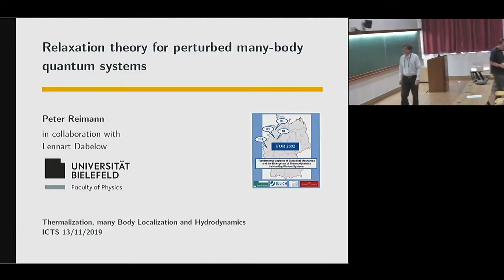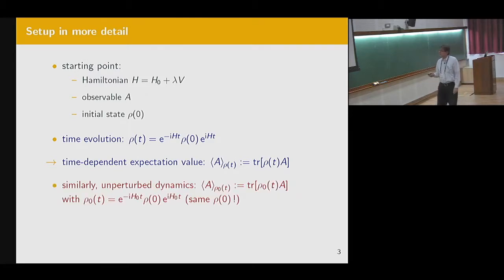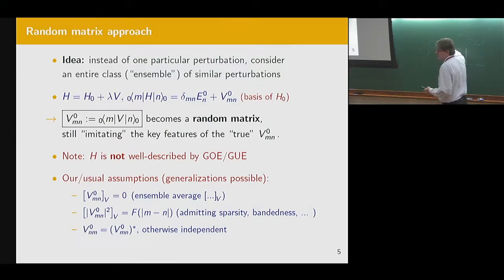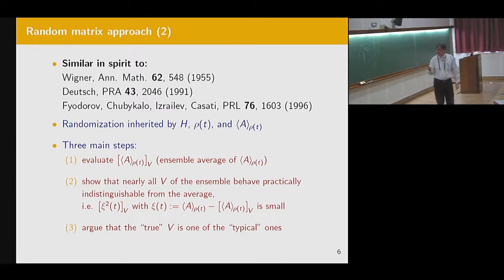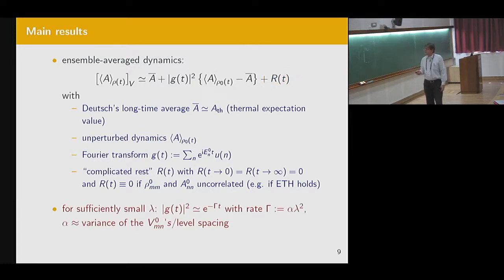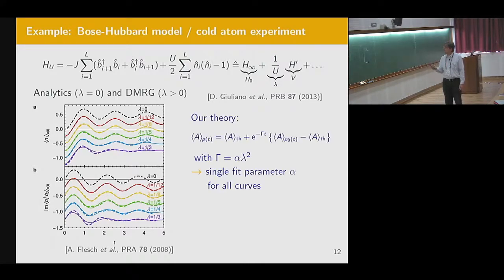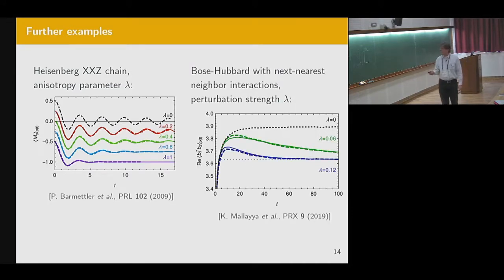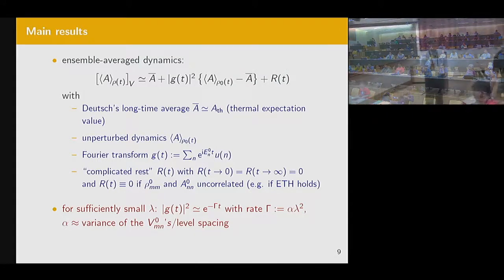Relaxation theory for perturbed many-body quantum systems by Peter Reimann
PROGRAM

THERMALIZATION, MANY BODY LOCALIZATION AND HYDRODYNAMICS

ORGANIZERS: Dmitry Abanin, Abhishek Dhar, François Huveneers, Takahiro Sagawa, Keiji Saito, Herbert Spohn and Hal Tasaki

How do isolated quantum systems thermalize? This is a fundamental question that is related to the foundations of quantum statistical mechanics and also to the question of the arrow of time. The first study goes back to John von Neumann in 1929. Recently, this question was revived, fuelled by several new concepts in theory along with many relevant experiments. This question is now shared by many fields such as statistical physics, mathematical physics, quantum information and cold atomic systems, and the studies around this question have become interdisciplinary. In the broad context of this basic fundamental question, three closely related areas of  research have emerged.

Thermalization
Many Body Localization (MBL)
Hydrodynamical description of many body systems
This three-week program aims to bring together researchers working in these areas to discuss recent progress in the field, and hopes to lead to collaborative efforts towards solution of some of the outstanding problems. Apart from technical talks spread throughout the period of the program, there will be sets of pedagogical lectures by leading experts on the following topics:

Benjamin Doyon (Integrable systems and generalized hydrodynamics)
Tomaz Prosen (Solvable models of diffusion and many-body chaos)
Peter Reimann (Analytical approaches on thermalization)
Marcos Rigol (Dynamics and generalized thermalization in integrable systems)
Wojciech De Roeck (Mechanisms of slow thermalization)
Maksym Serbyn (MBL and other mechanisms of ergodicity breaking)
Herbert Spohn (Hydrodynamic theory)
Romain Vasseur (MBL and measurement-induced transitions)
Registration is open to advanced graduate students, postdocs and other researchers working in these areas.

APPLICATION DEADLINE
31 July 2019